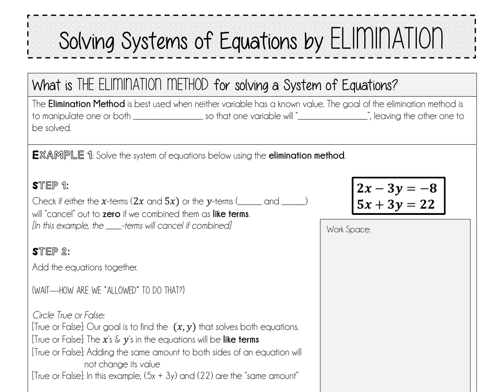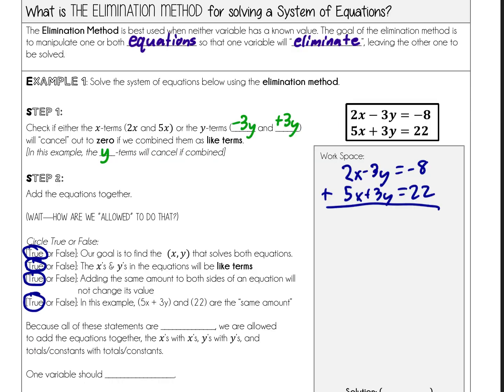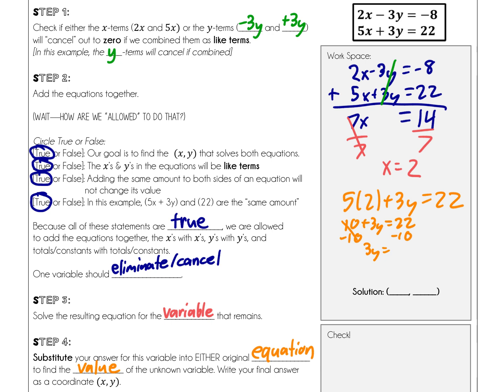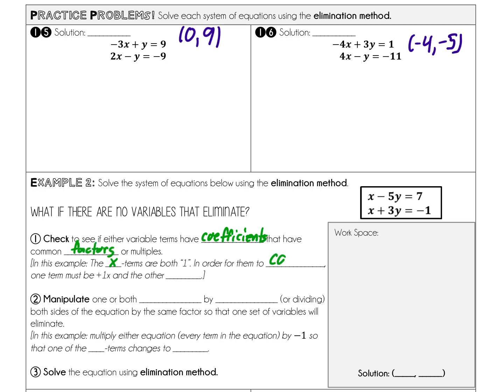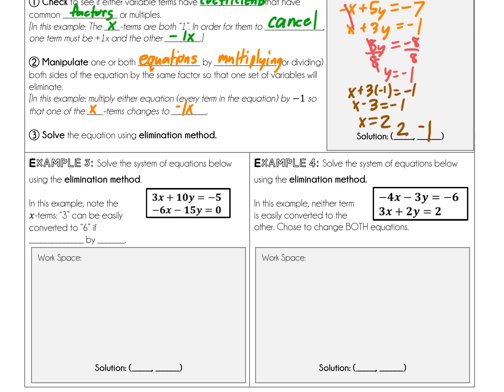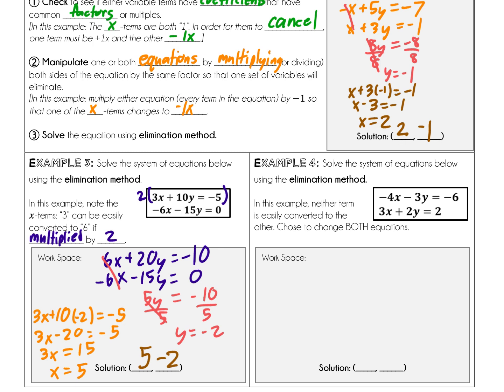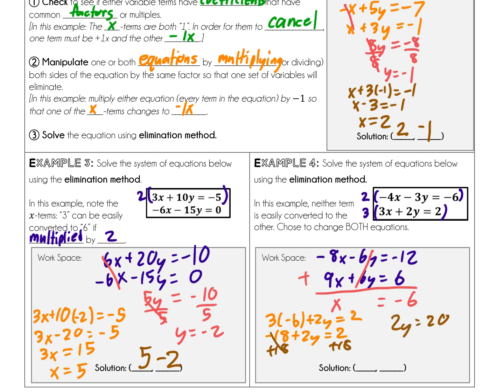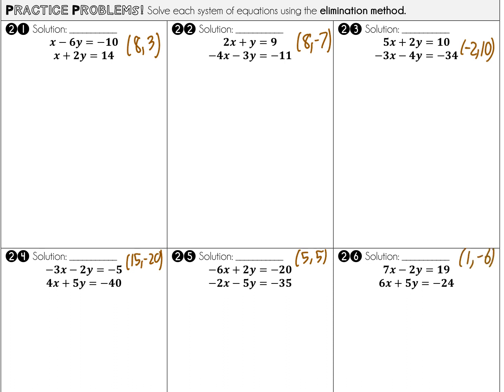Solving Systems Graphing